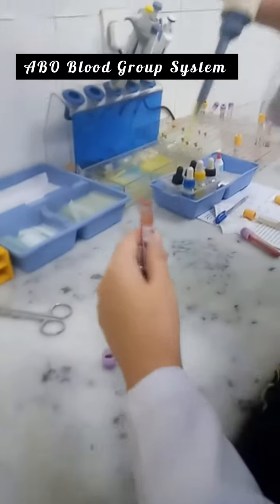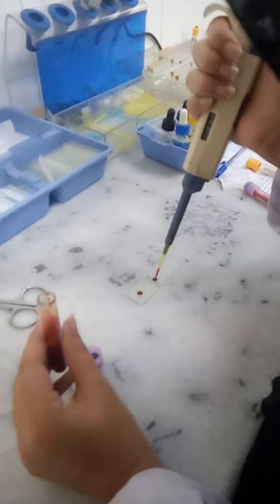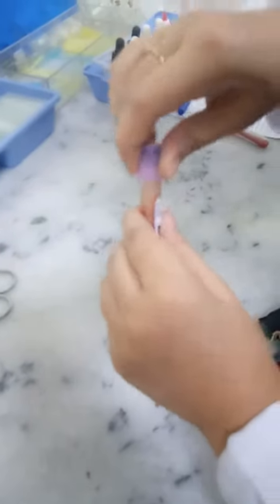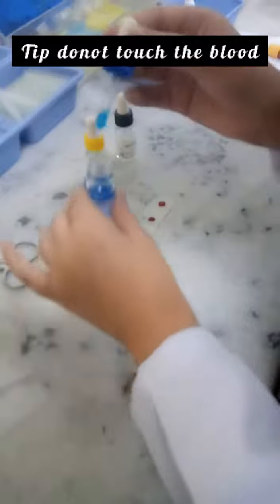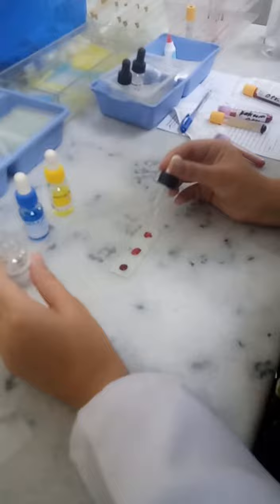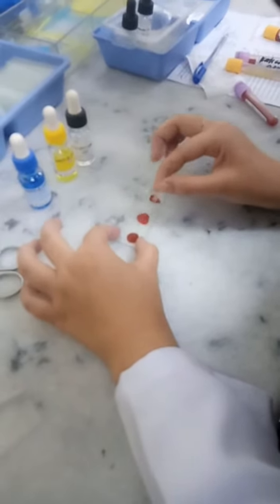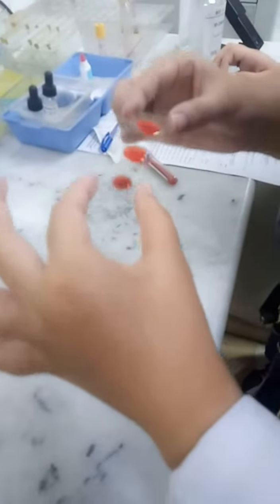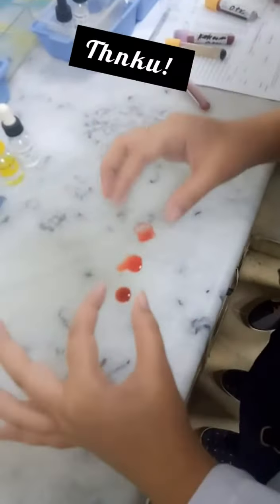ABO blood group test by Slide Method...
Material :
vial
pippete
slide
anti-sera A, B,D